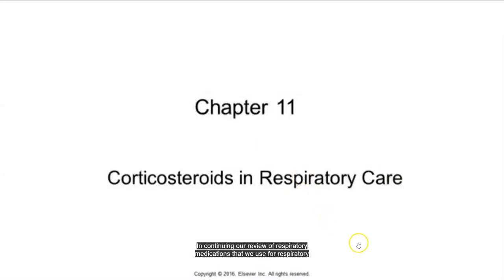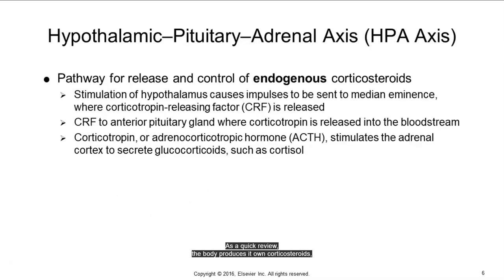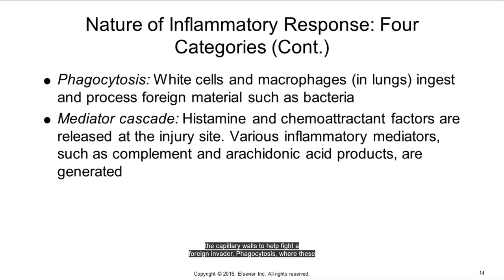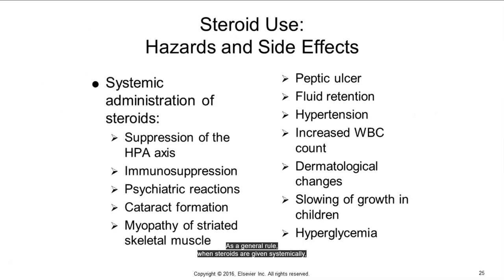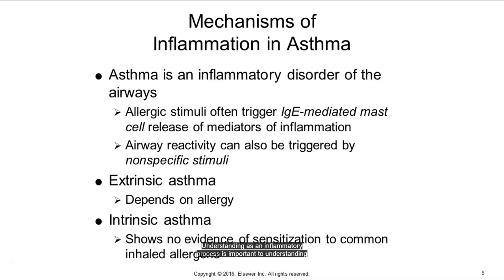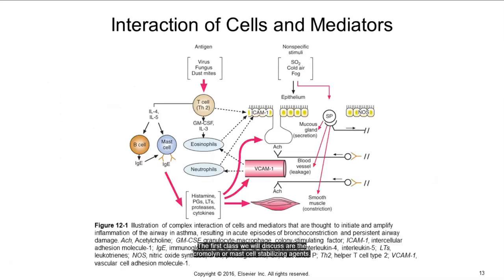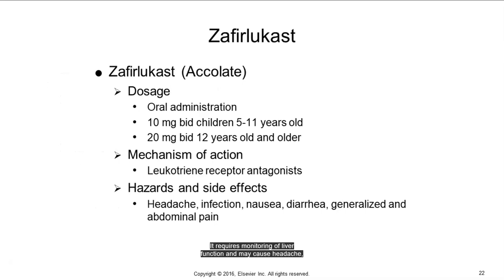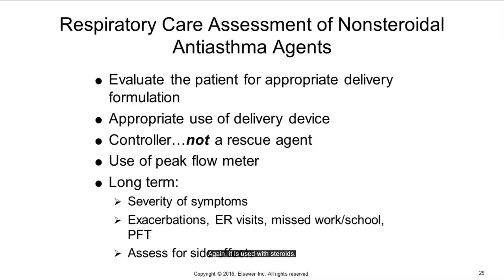Advanced Pharmacology Lecture Lesson 6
This lesson covers steroidal and non-steroidal respiratory medications.